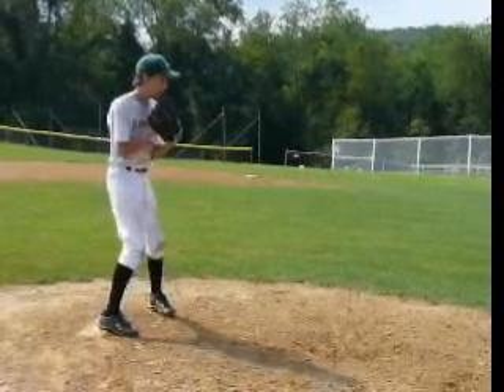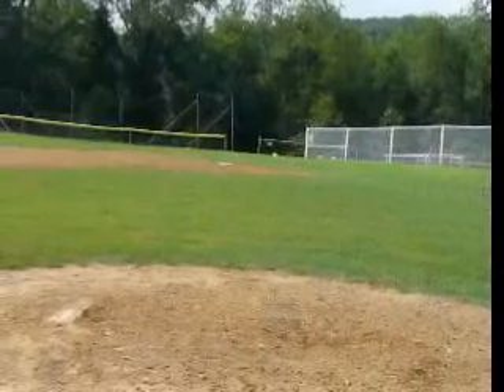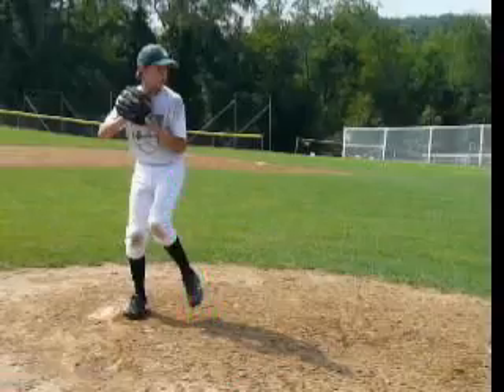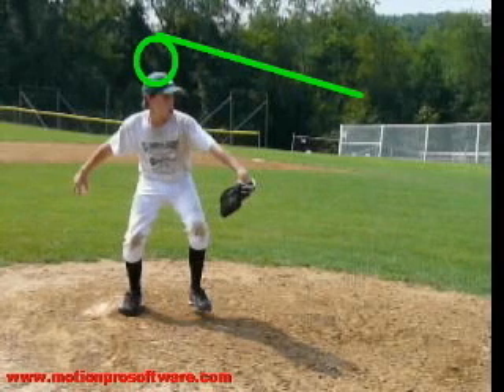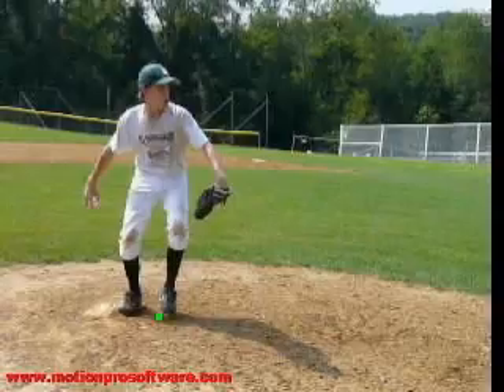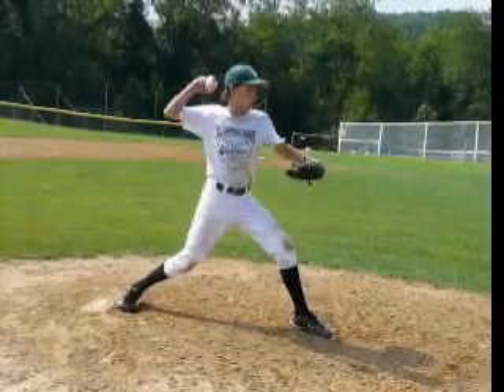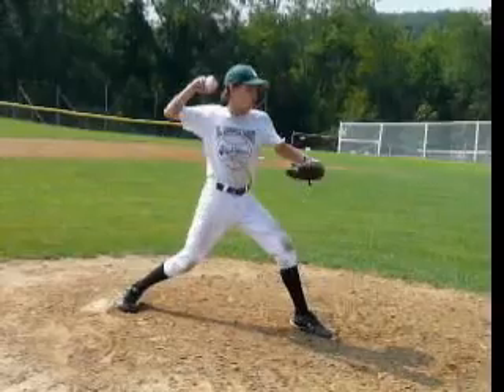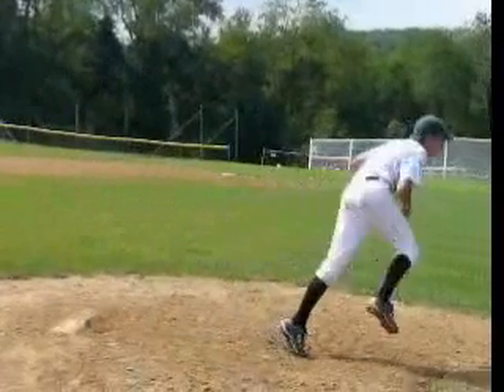EthanMeyer ABC PA Camp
America's Baseball Camps, players from around the country train in PA and have the opportunity to learn from current pro coaches. These players had the opportunity to be video evaluated by professional people to give some feedback on some areas they can work on. where we have 1000 baseball camps to pick from nationwide.